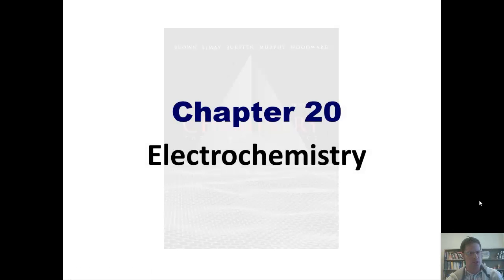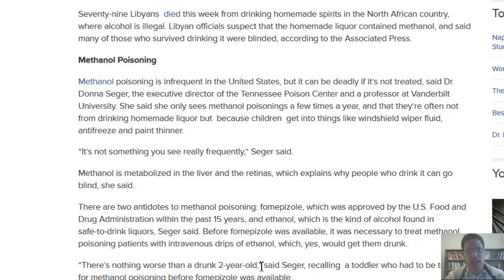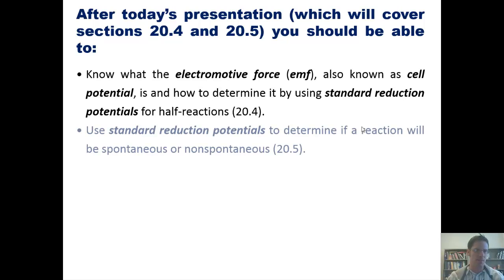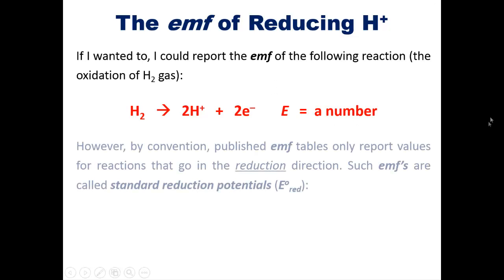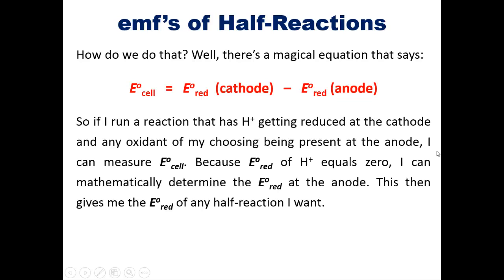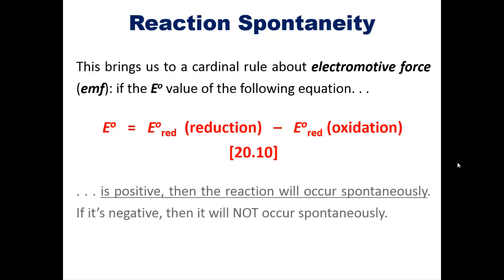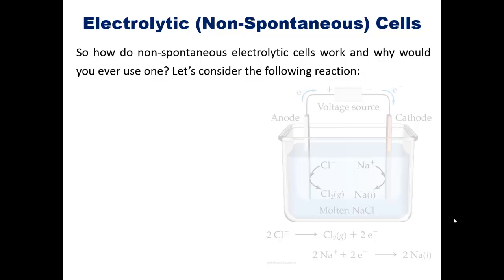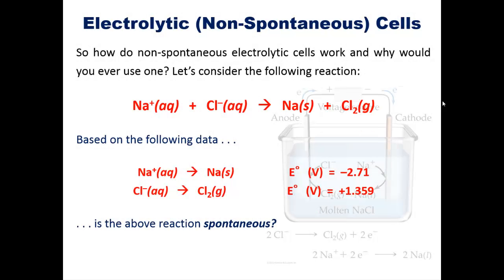Chapter 20 – Electrochemistry: Part 3 of 13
In this lecture I’ll teach you how to what the electromotive force (emf), also known as cell potential, is and how to determine it by using standard reduction potentials for half-reactions. I’ll also teach you how to use standard reduction potentials to determine if a reaction will be spontaneous or nonspontaneous.